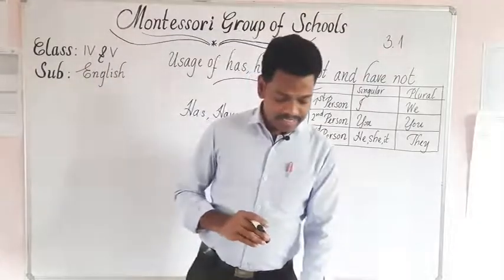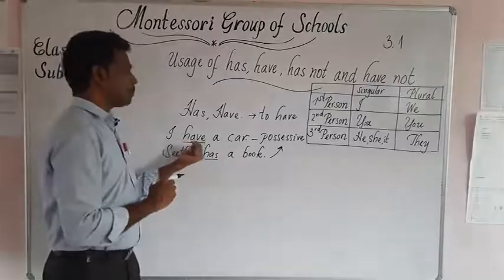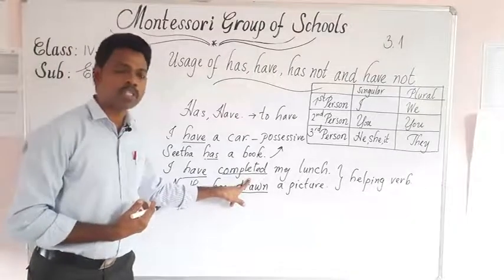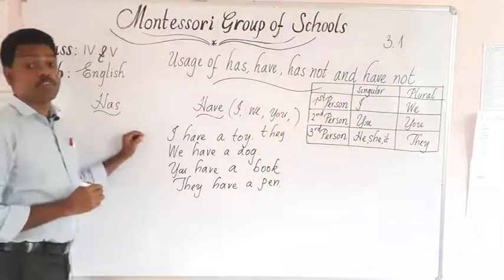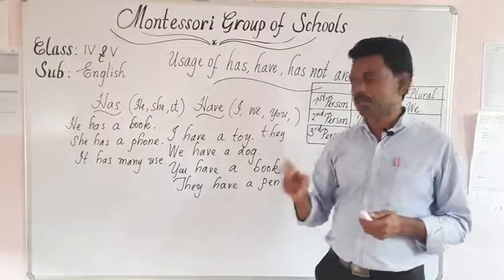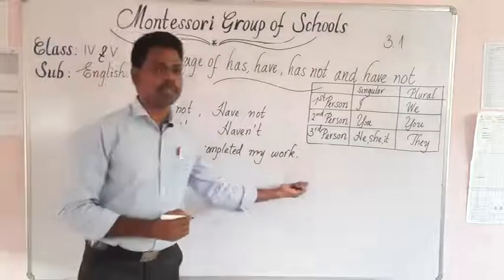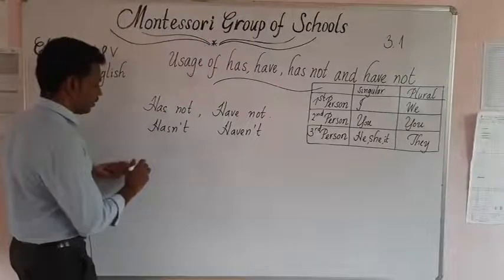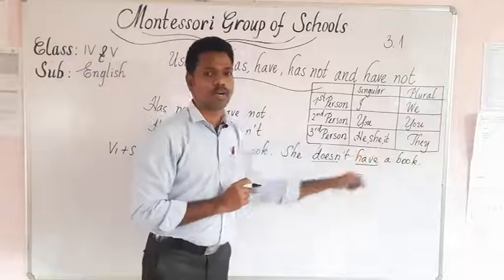IV&V Class English Unit 3.1 17 06 2020